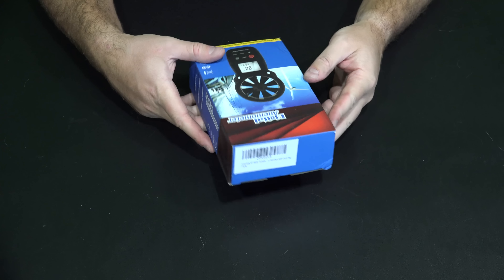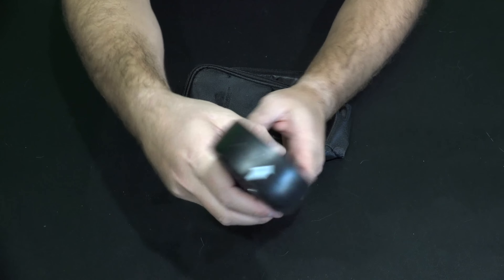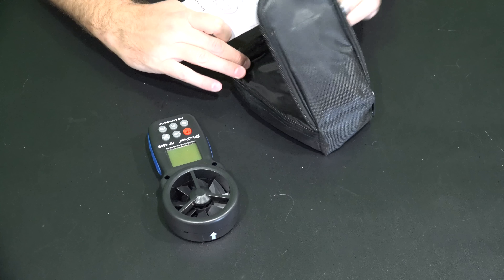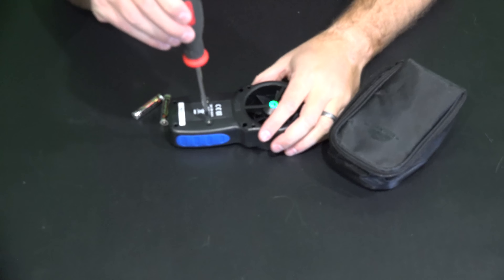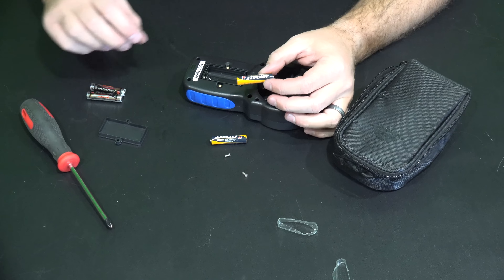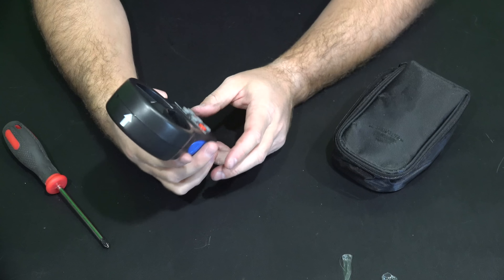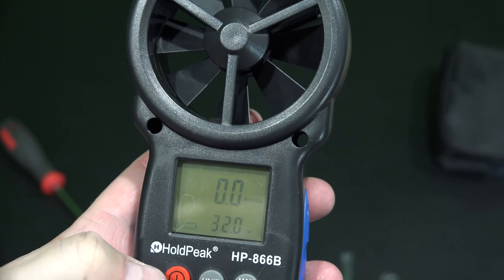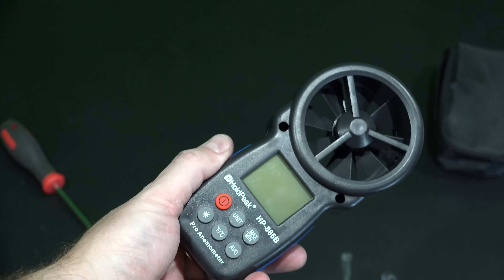Anemometer Unboxing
This anemometer is chock-full of features. Not only does it measure wind speed but it also measures temperature and wind chill. It’s powered by two standard AAA batteries. The units of measurement can be changed. It has a back light that can be toggled on and off for viewing at night. The included carrying case is very handy. I also like the anti-slip grip on each side of the unit!